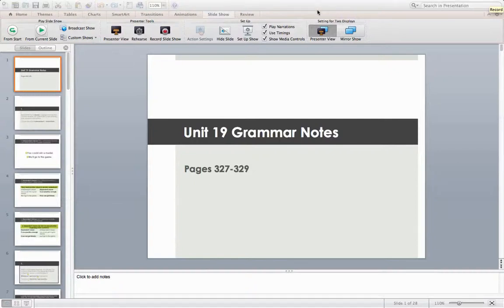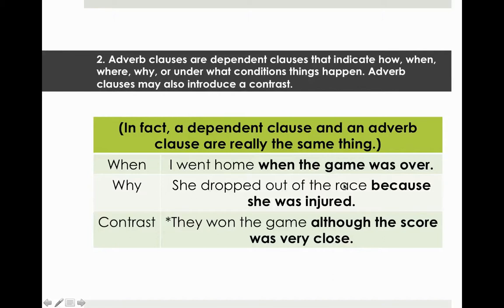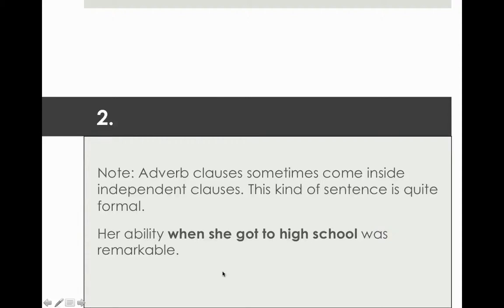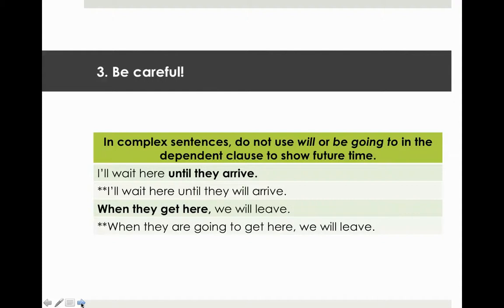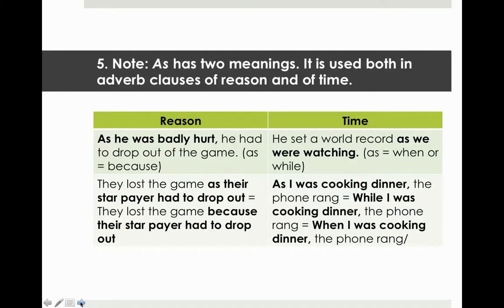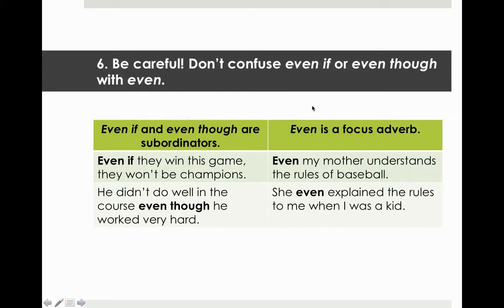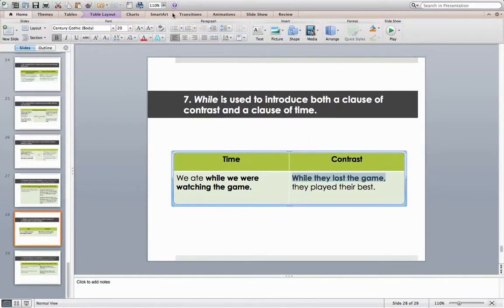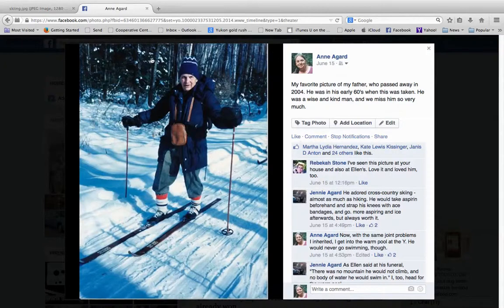Unit 19 Grammar Notes